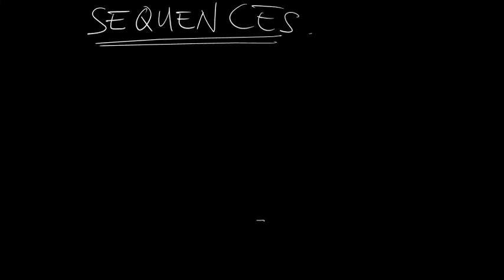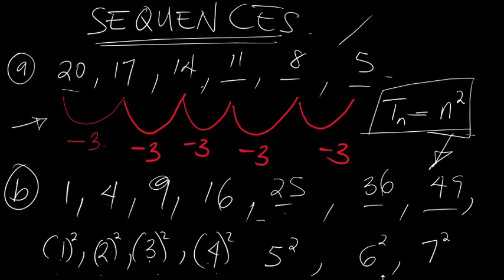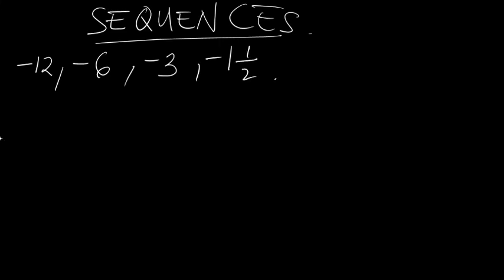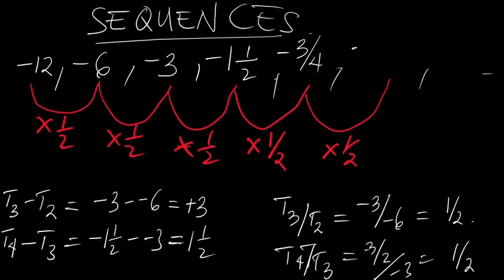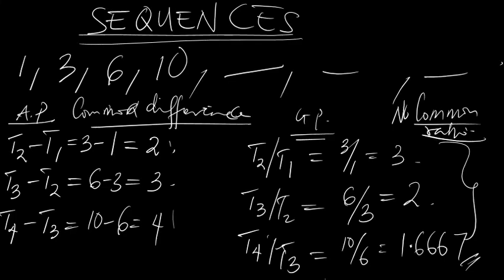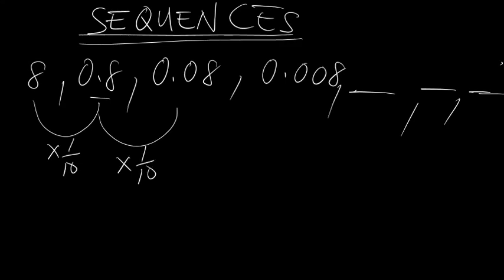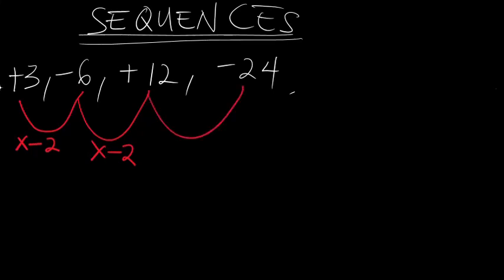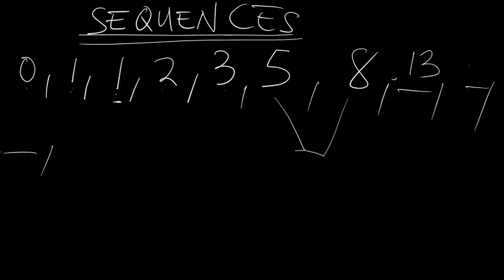What is Sequence - Easy way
Dive into the fascinating world of sequences with our latest video, "What is Sequence - The Easy Way"! Whether you're a student, a budding mathematician, or simply curious about the patterns that shape our world, this video is your perfect starting point. We break down the concept of sequences into easy-to-understand explanations, ensuring you grasp the basics without getting lost in complexity. 🧠✨

Join Engr. Uchechukwu Onwuasoanya on a journey through the realms of programming, mathematics, and much more. Our channel is dedicated to making learning accessible and enjoyable for everyone. If you've ever wondered how sequences play a crucial role in various fields, from computer algorithms to natural phenomena, this video is for you! Together, let's unlock the secrets of the universe, one video at a time!